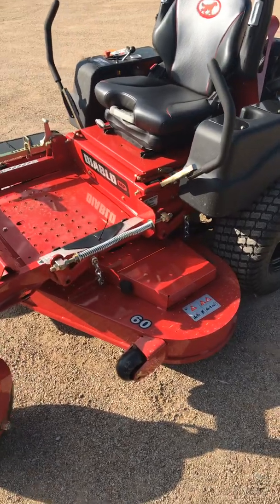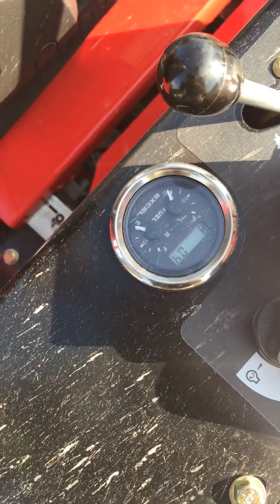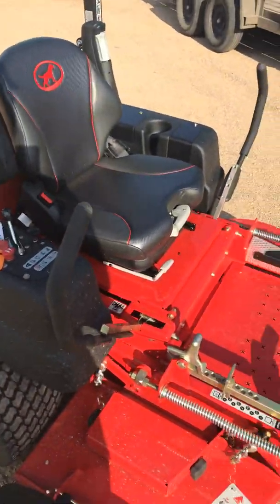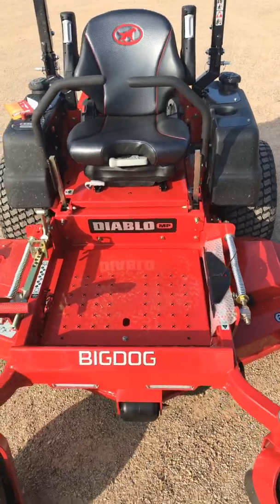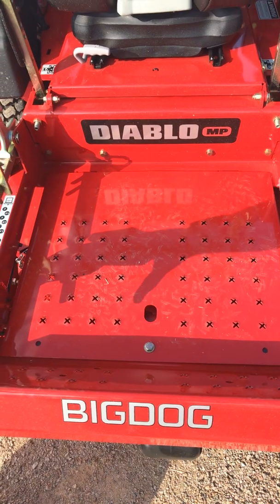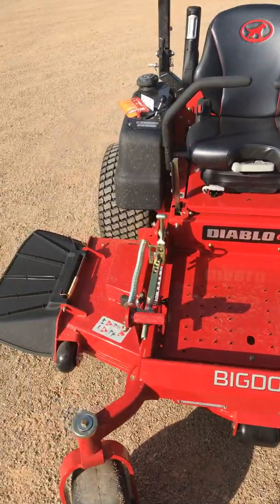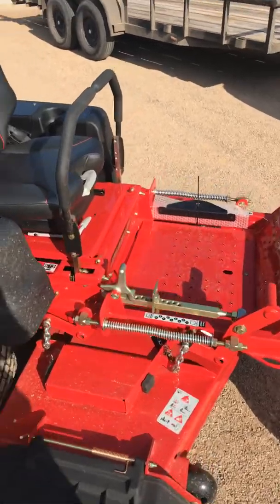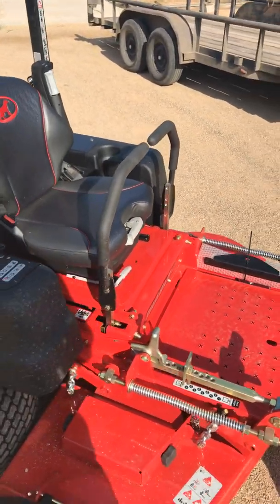The Right Tool Isn’t Always A Wright Tool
This video is about having the right tools to efficiently get a job done, and why I chose to purchase the BigDog Diablo MP.